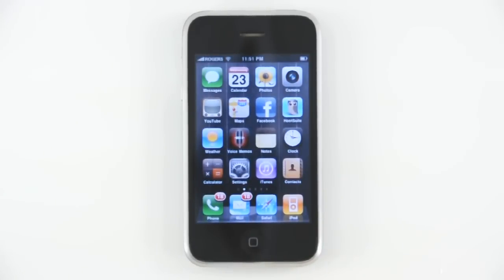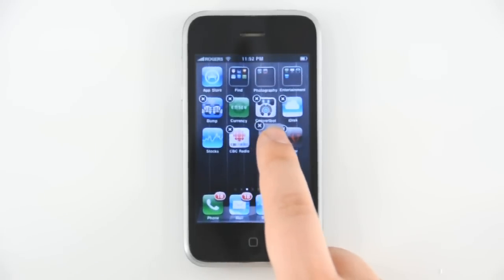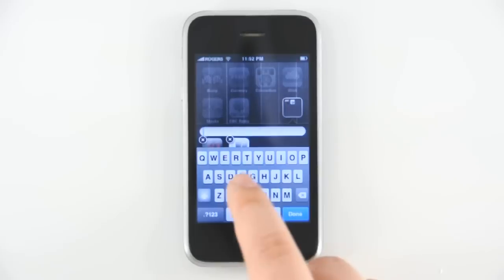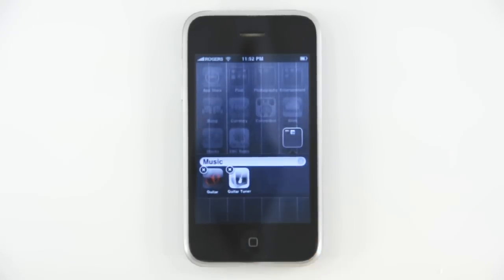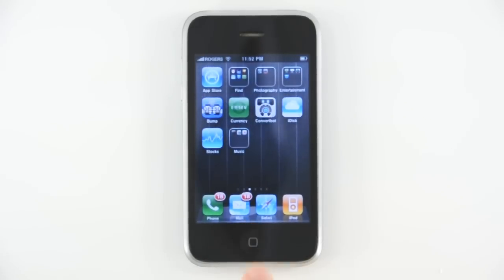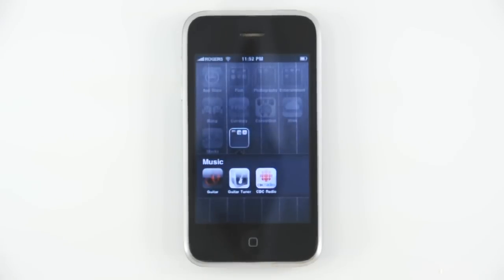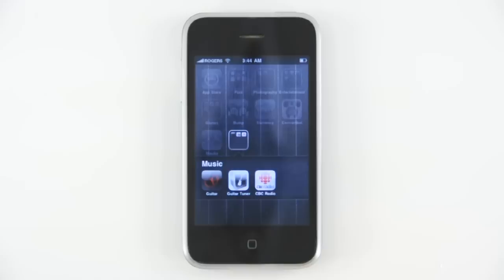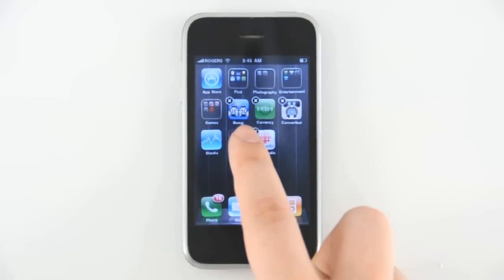How to Use Folders on Your iPhone and iPod Touch in iOS 4.0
Instructions on how to use folders on your iPhone and iPod Touch in iOS 4.0. You can find the detailed text version of this tutorial